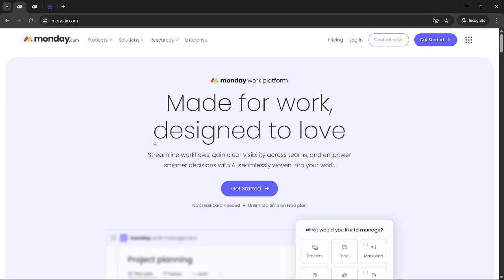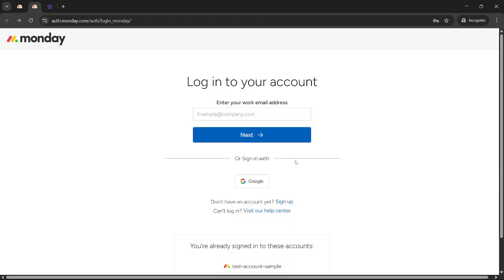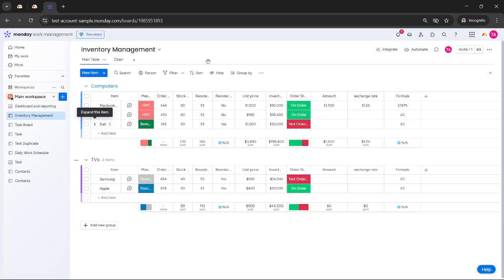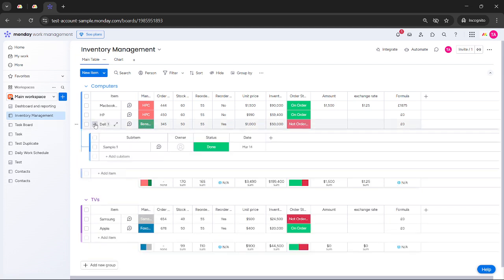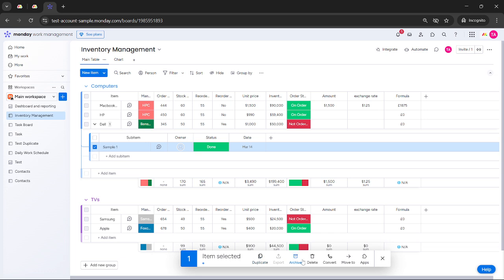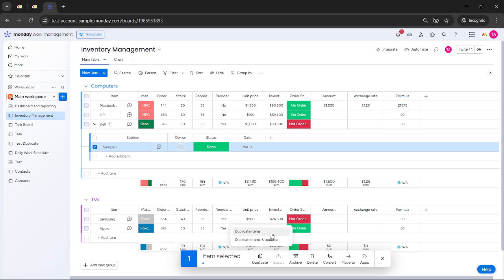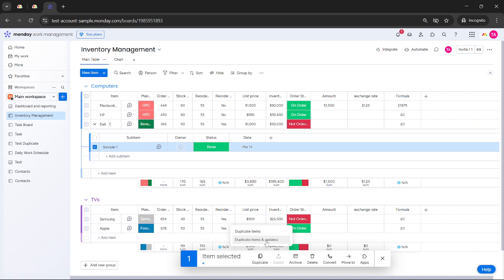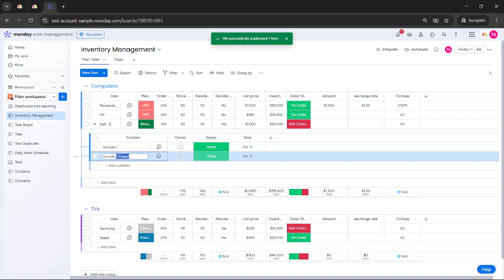How to Duplicate Subitems in Monday.com [2025 Full Guide]